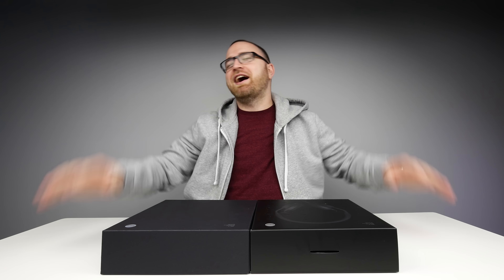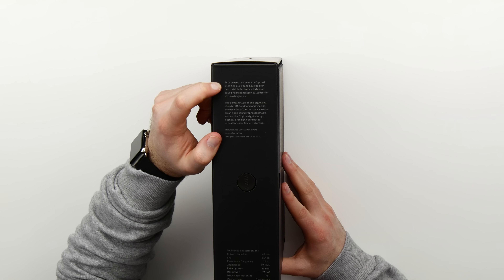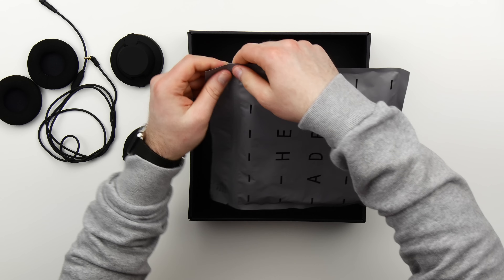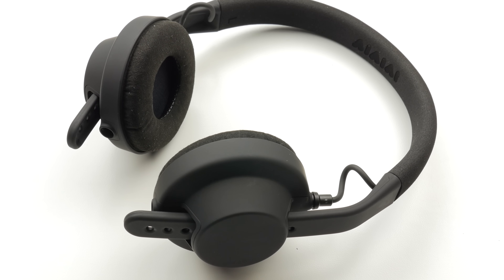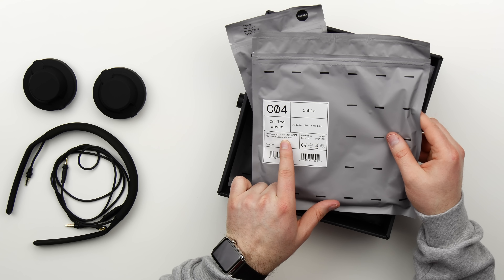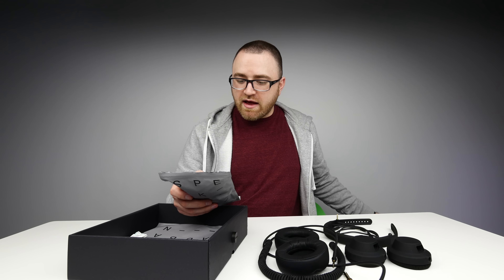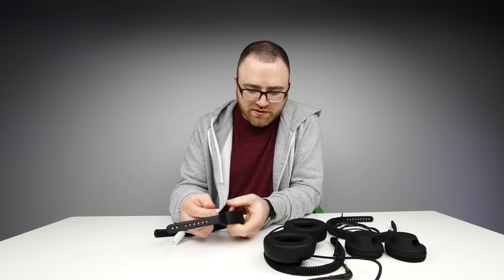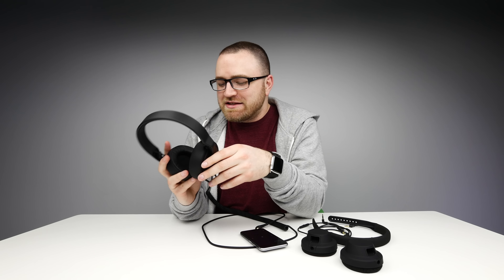Build Your Own Headphones!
AIAIAI TMA-2 Modular Headphones